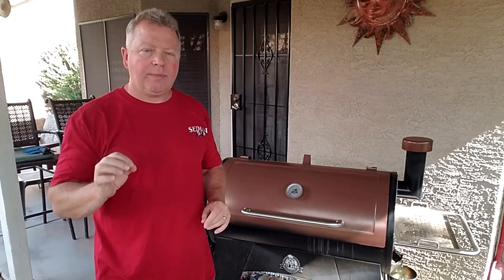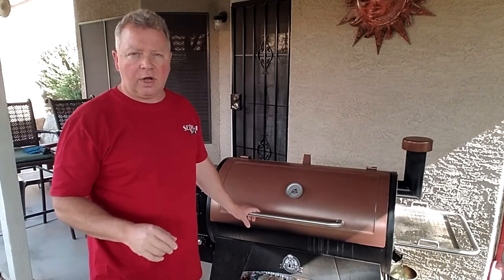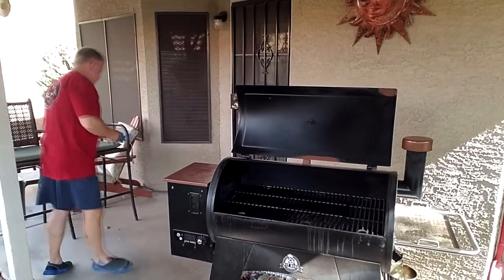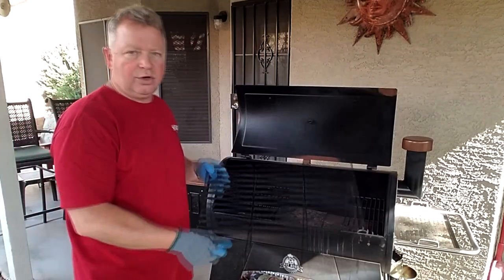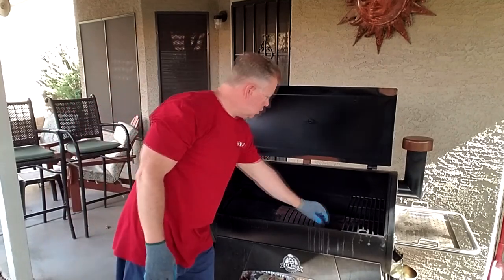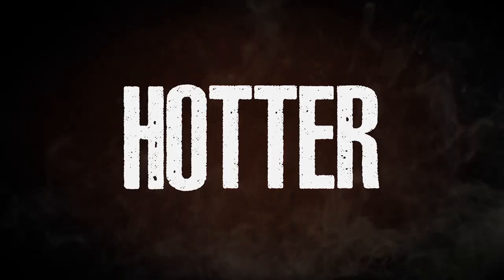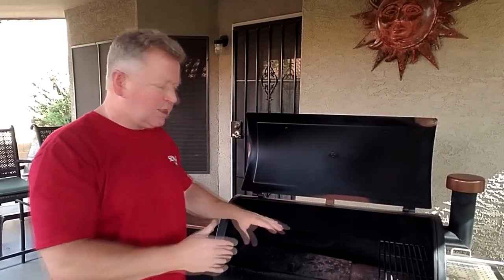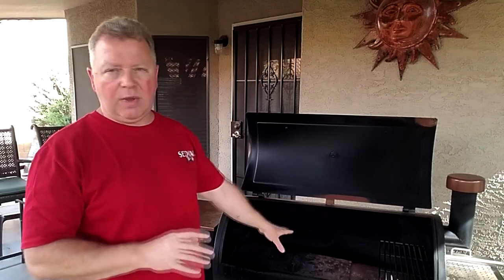Pellet Grill With Flame Broiler - Pit Boss Austin XL Review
Only a few pellet grills can direct flame broil.
Here is a list of some pellet grills with flame broiler capability:

6 Popular Pellet Grills That Can Direct-Flame Broil

- Pit Boss Austin XL

 - Louisiana Grills 60800 Stainless Steel Wood Pellet Grill:

 - Camp Chef PG24MZG SmokePro Slide Smoker Wood Pellet Grill

- Cookshack PG500 Fast Eddy's Pellet Grill

 - Pit Boss Grills PB1000SC With Lower Cabinet

 - Pit Boss Portable Tailgate/Camp With Foldable Legs Pellet Grill